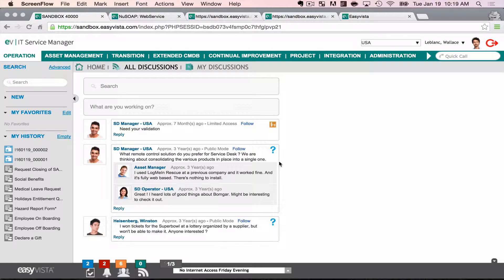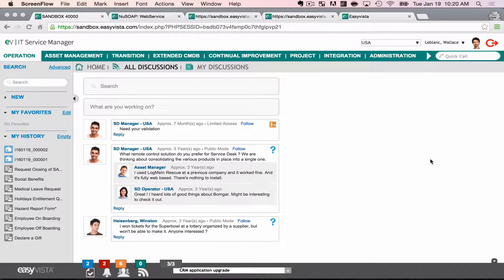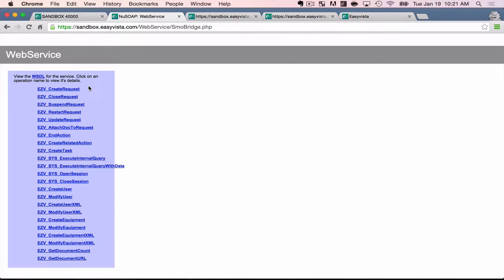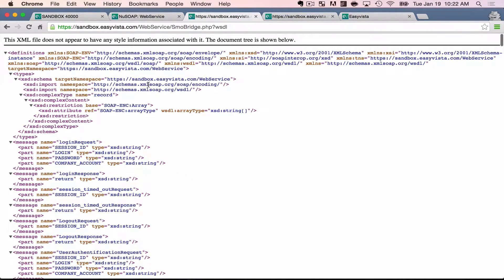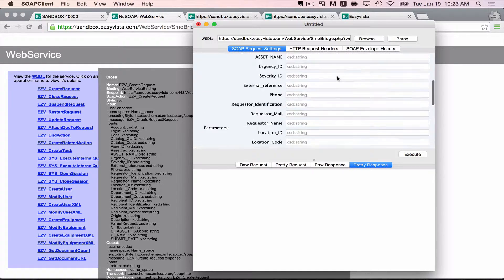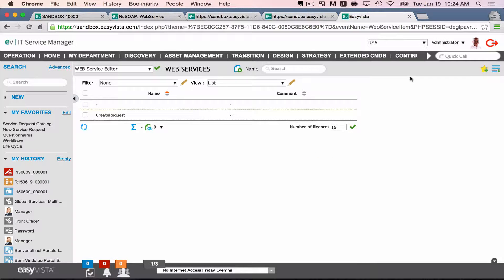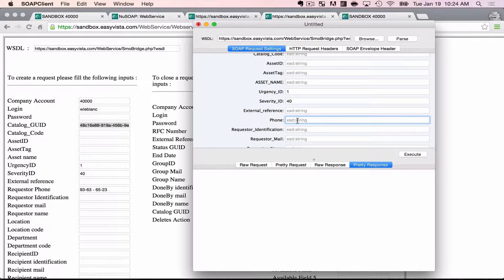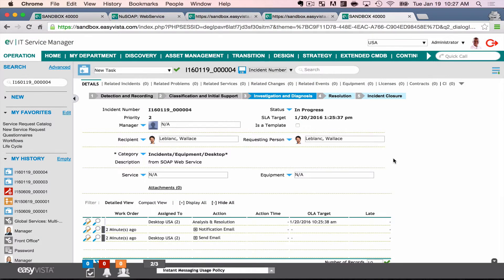EasyVista SOAP Web Services Automation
In this simple video, I demonstrate automating a request in EasyVista Service Manager.